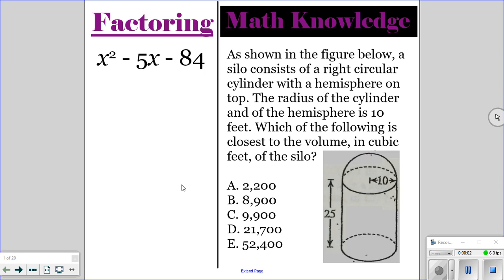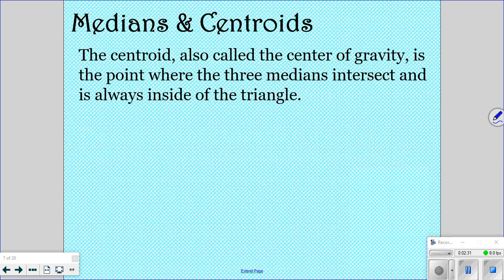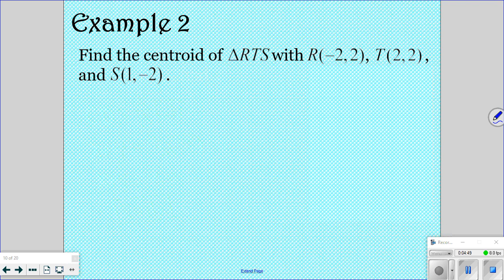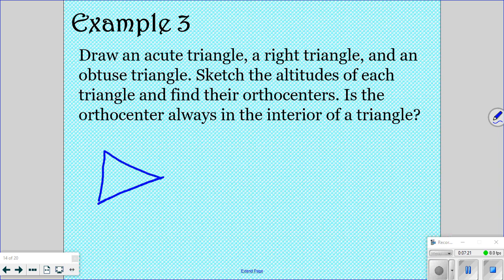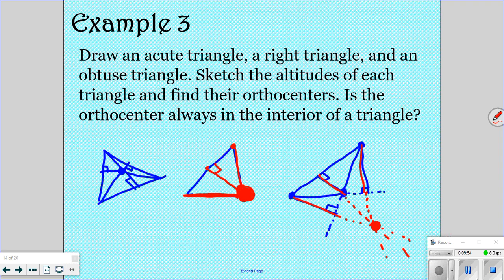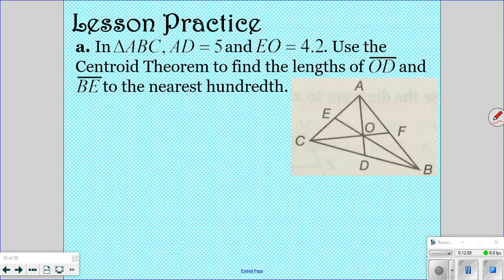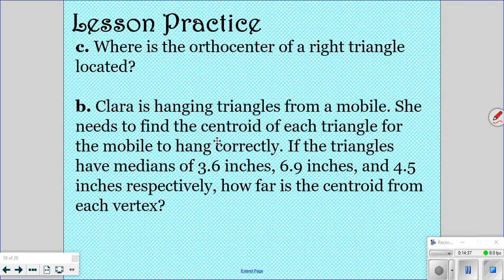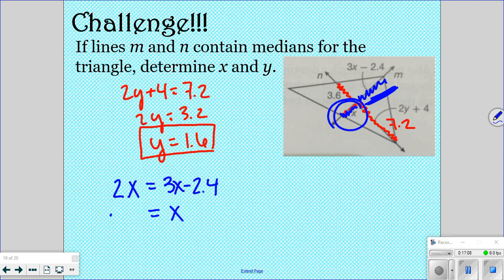Saxon Geometry Lesson 32